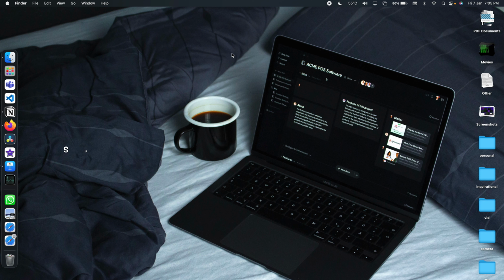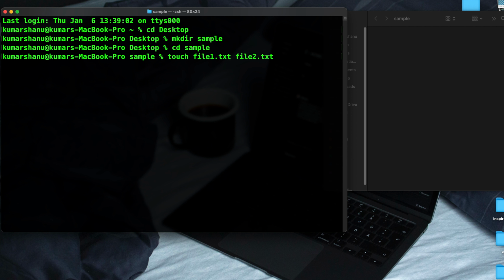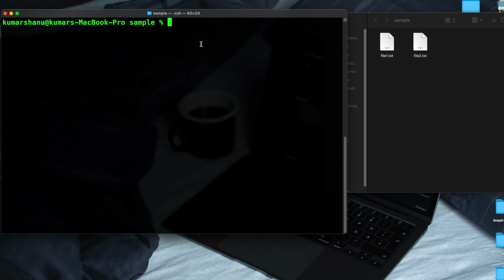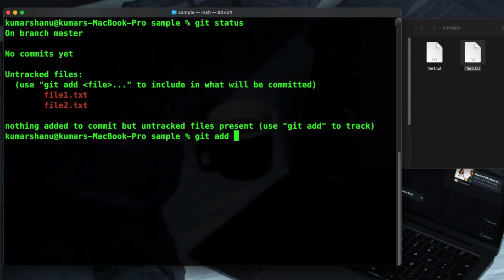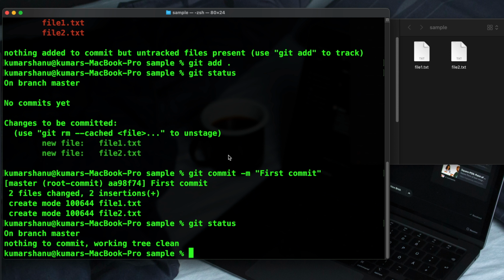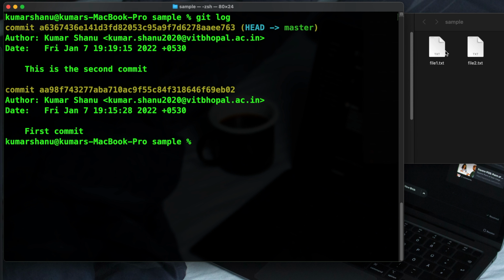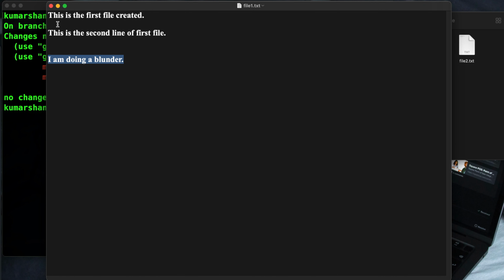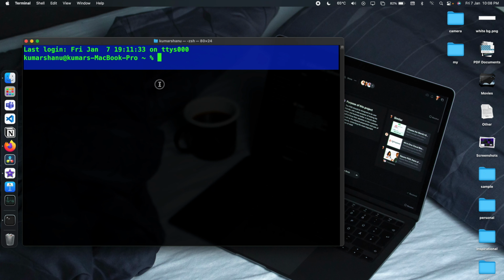Learn using Git in local repositories.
This is a small video on how to use the git in local repository. @Github

Specially focusing on the following topics:

- Initialising of git into a directory
- Checking of status
- Adding changes
- Committing changes
- Checking commits
- Reverting to previous commit.

The video is very precise with example, would request you to do the same along with me for practice.

Would love to see your valuable feedback and comments, and please stay tune for more such videos on the way.

My gears:

2019 MacBook pro 16 (base model)
2018 iPad Pro
Logitech mk850 combo